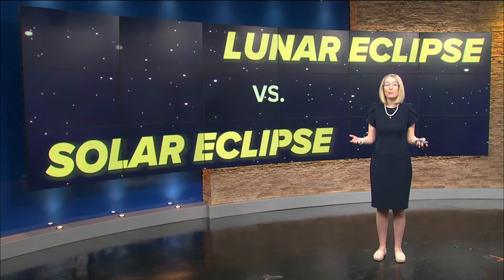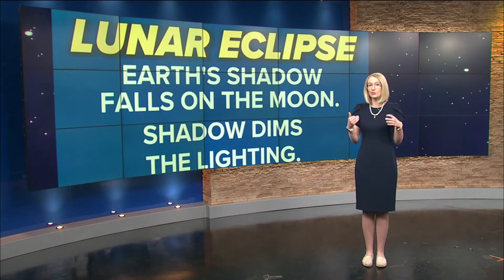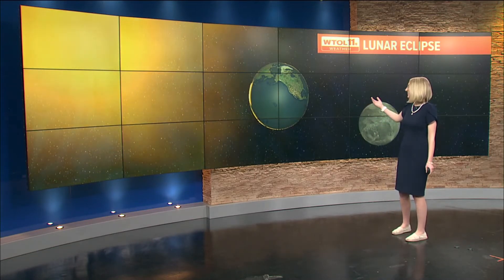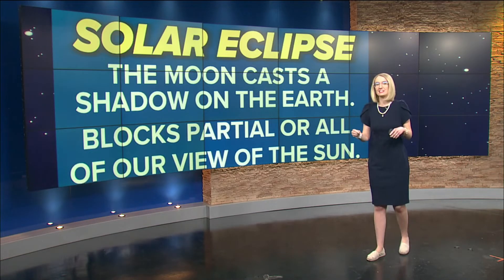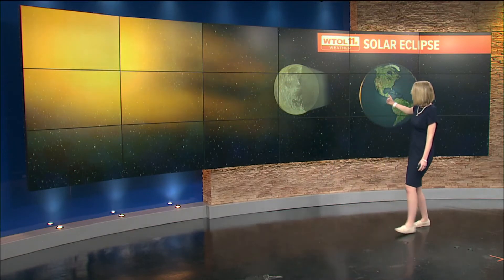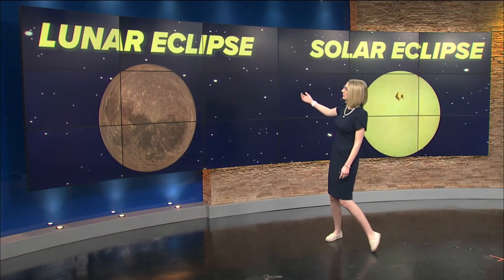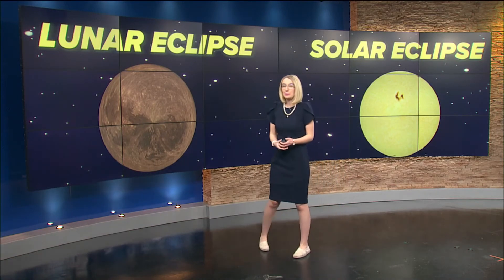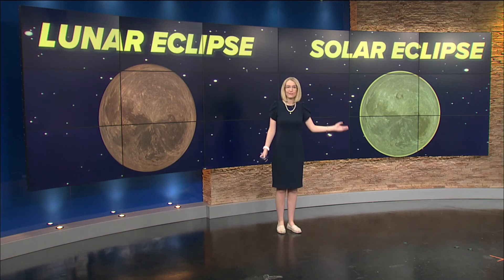What are the differences between a solar and lunar eclipse?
WTOL 11 Meteorologist Diane Phillips breaks down the differences between solar and lunar eclipses ahead of the April 8, 2024 total solar eclipse.